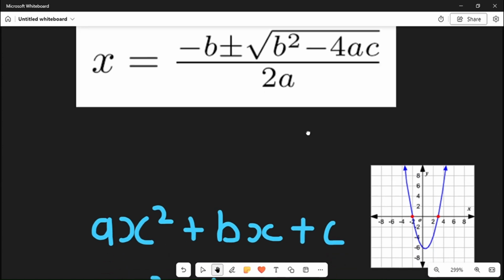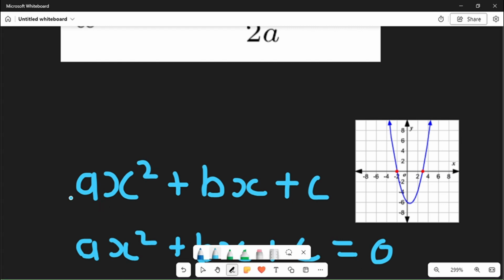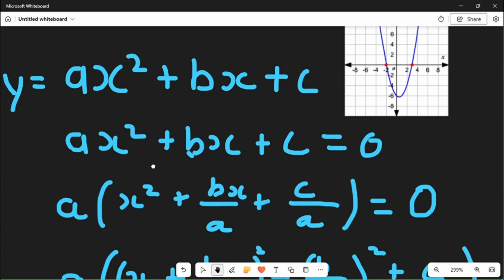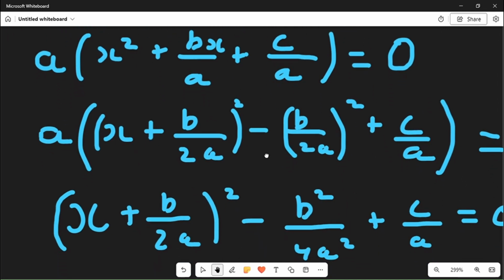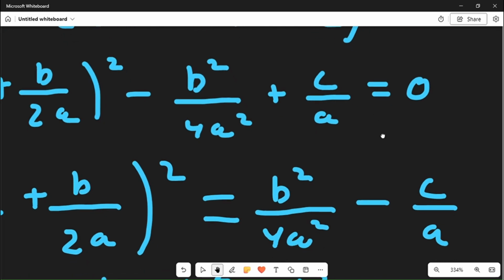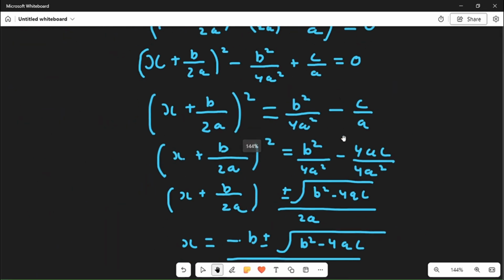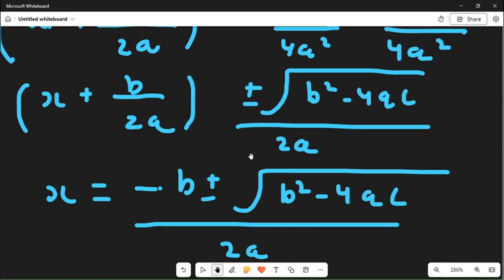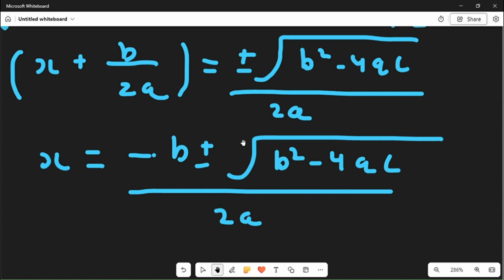Quadratic Formula Explained In Minutes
In this video, we break down the **Quadratic Formula** and show you how to solve any quadratic equation in just minutes! Whether you're a beginner or need a quick refresher, we'll walk you through the steps of using the formula.

You'll learn how to identify the coefficients a, b, and c from a quadratic equation, understand the discriminant b^2-4ac, and how to find the solutions for x. With clear examples and easy-to-follow explanations, solving quadratics will be a breeze! Perfect for students or anyone looking to improve their math skills.